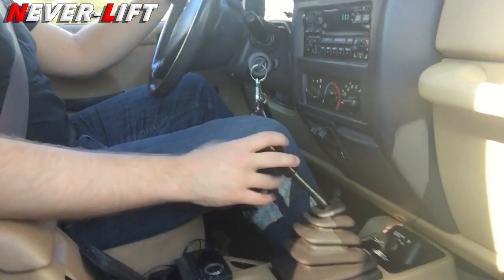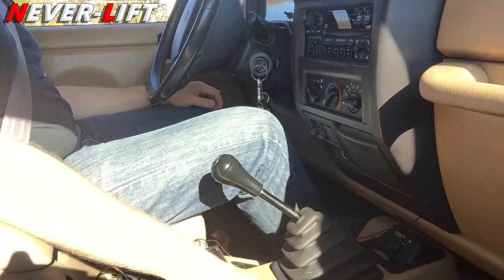Easy Tutorial on Driving a Stick Shift Car: Anyone Can Do It! How to drive a manual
Here is a quick and easy way to learn how to drive a stick shift/manual transmission car.